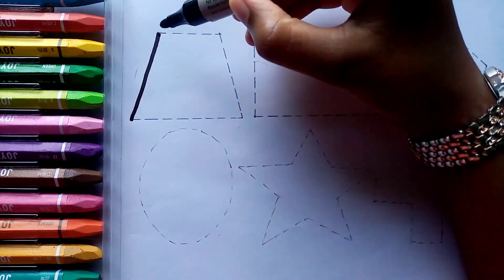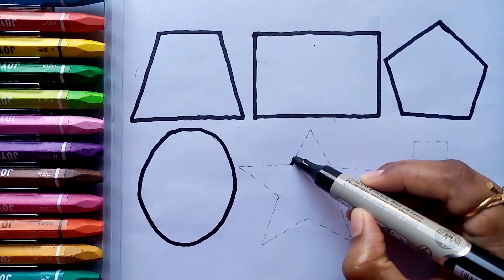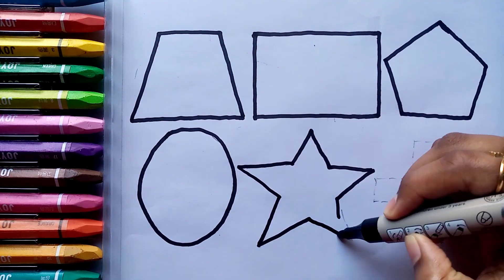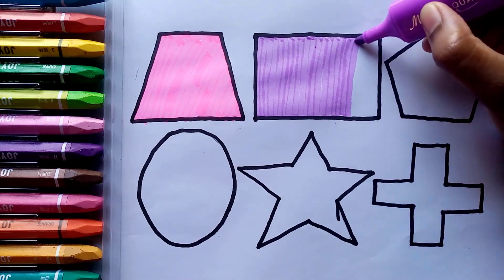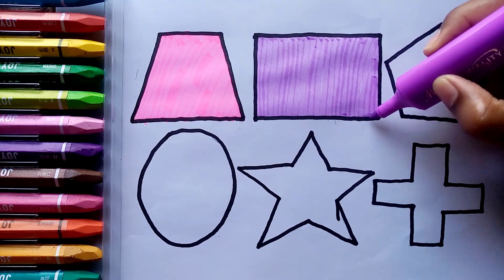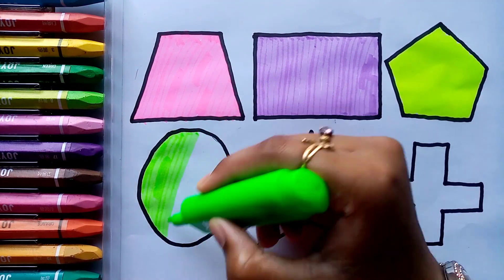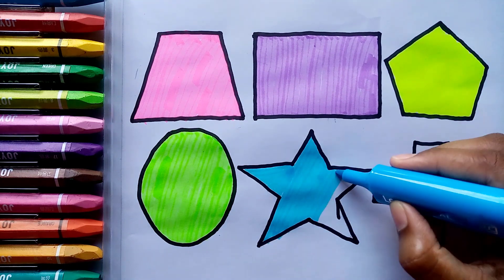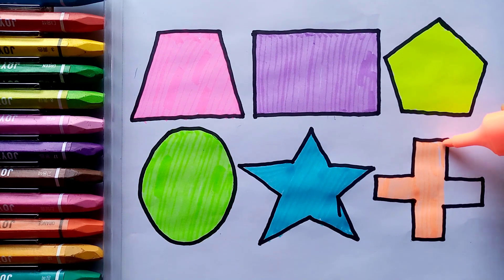Shapes drawing for kids, Learn 2d shapes, colors for toddlers | Preschool Learning,Educational video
right triangle
Triangle
octagon
oval
Circle
heart
star
Pentagon
square
shapes
heptagon
rhombus
parallelogram
trapezoid

learn shapes
shapes drawing
draw shapes
shapes color
learn colors
2d shape colors
2d shapes
kids drawing